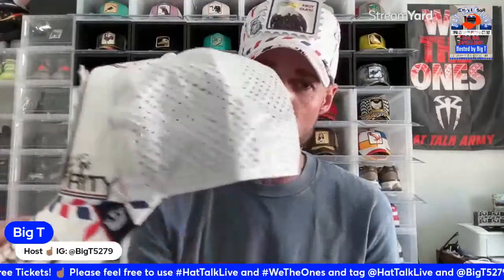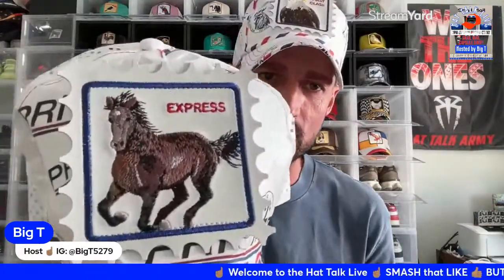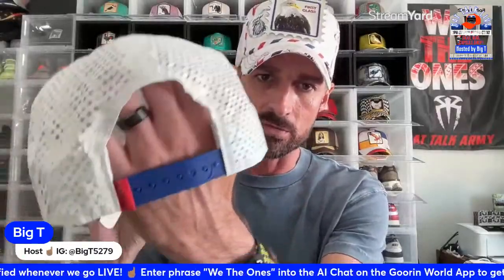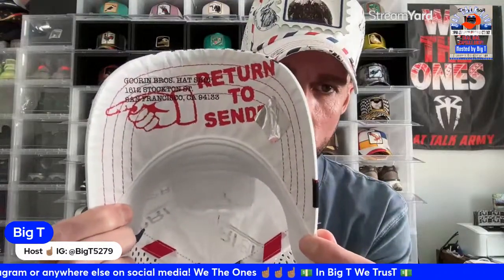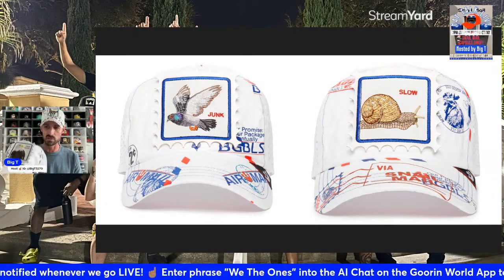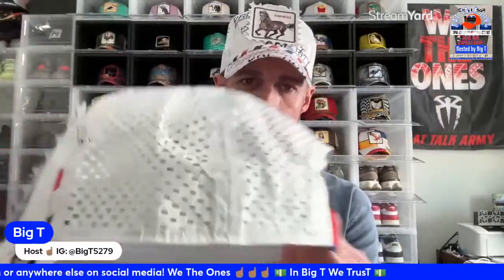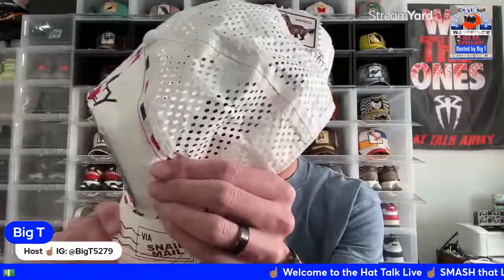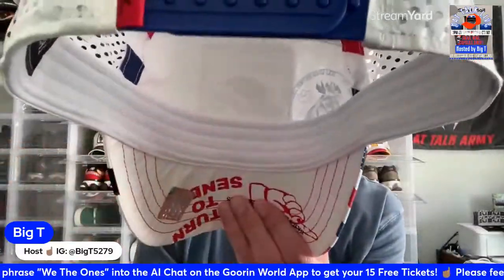Hat Talk Live: Goorin Bros Snail Mail Capsule Drop Show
Tune in for a Special Sunday Afternoon edition of Hat Talk Live for the Snail Mail Capsule Drop on the Goorin World App and Goorin.com

Join Big T as he gives you an in hand and on head look at the capsule right at drop time this Sunday 3/24 at 3pm ET/12pm PT!  Big T will give you his full review, show you all of the details, and give you his opinion on his favorites.

All this and so much more, this Sunday 3/24 3pm ET/12pm PT Right Here on YouTube!